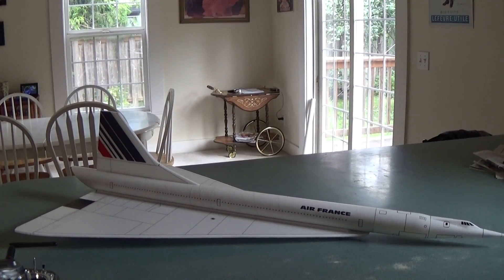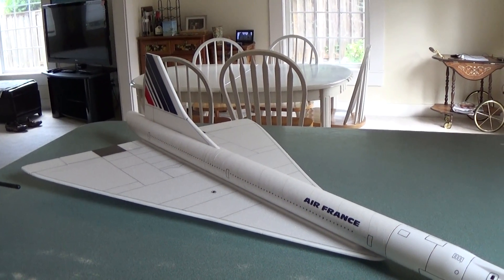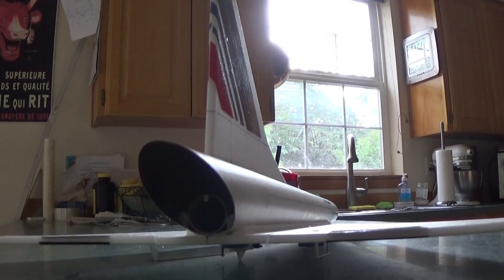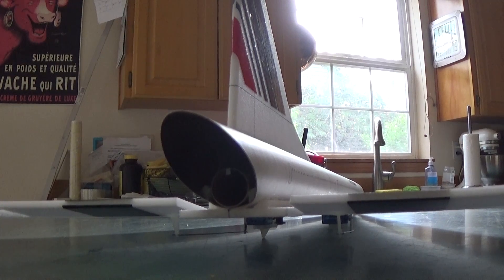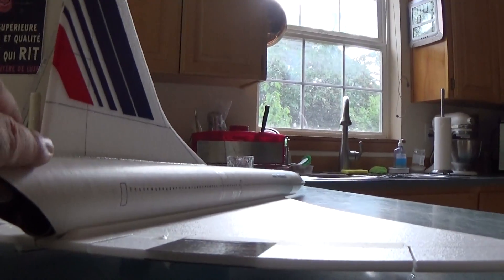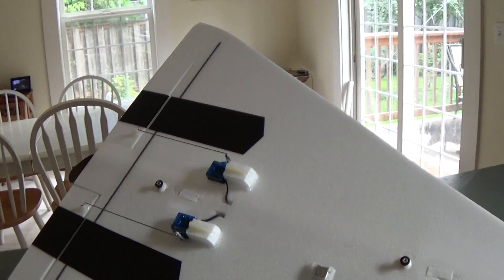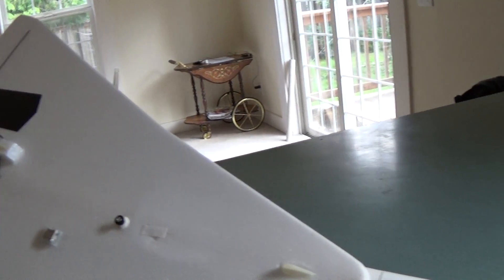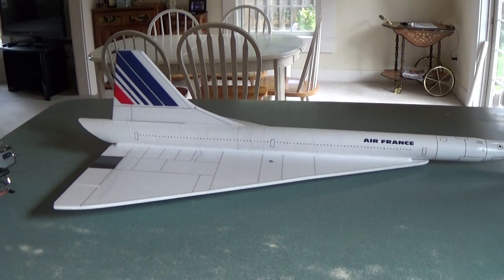Dynasoar Rocketry SST RC rocket glider flights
Dynasoar Rocketry SST RC rocket glider flights, a new kit from dynasoar, 23.5" wingspan, 40" length, 12 oz rtf for 24mm rocket motors.  A little homage to the move "Amelie" in there too...for some reason our club has a pet garden gnome, so we used him as an extra...